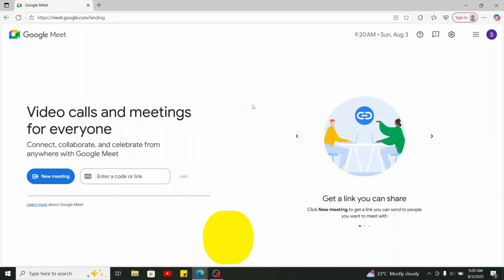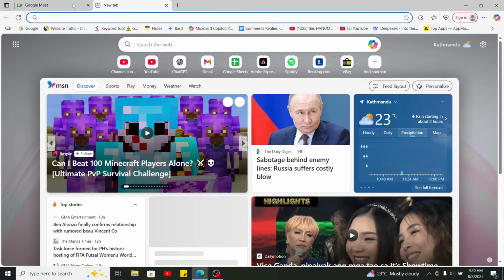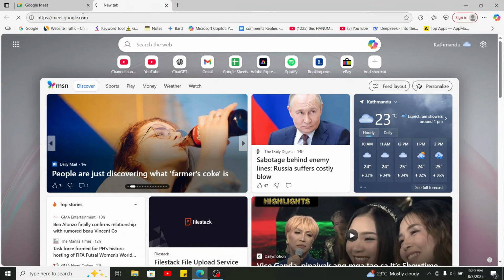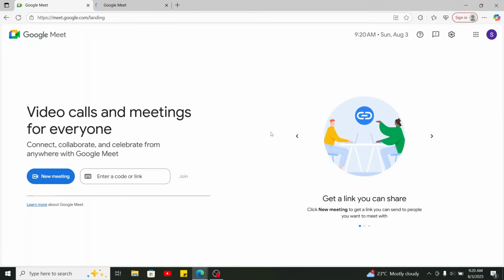How to End a Google Meet for All Participants (2025)? Close a Google Meet for Everyone at Once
Want to know how to end a Google Meet for everyone at once in 2025? This quick tutorial walks you through the correct steps to end a meeting for all participants using a computer or mobile device.